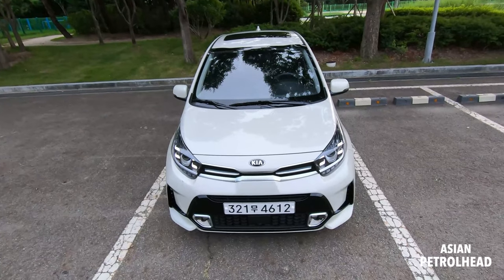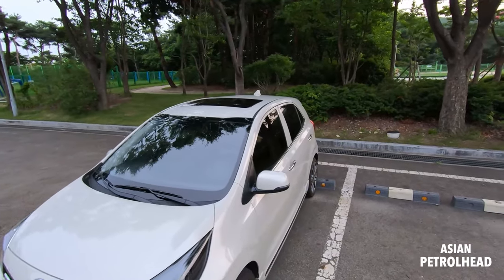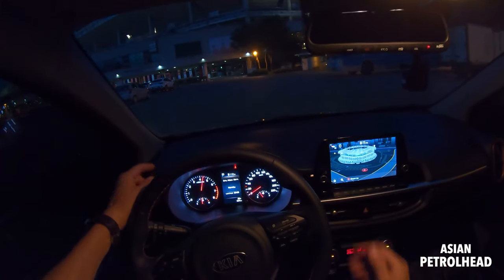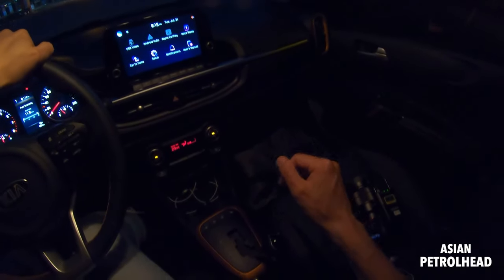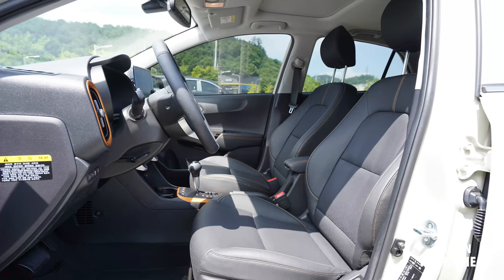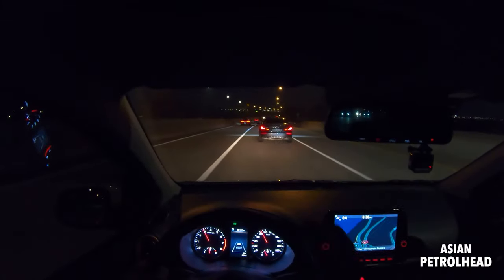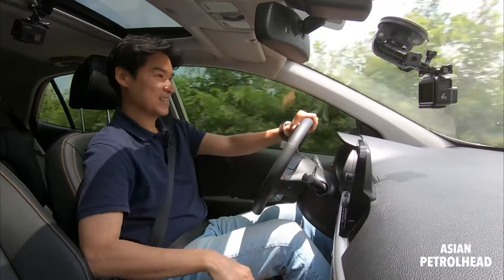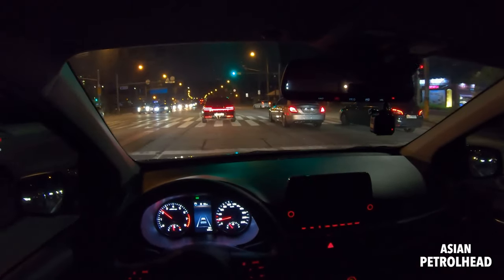Let’s drive the 2021 New Kia Picanto! Is it fast? Efficient? Roomy? Let’s go for a night drive!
This 2021 Kia Picanto is the facelift of the third generation Kia Picanto.  If you like a small city car that is affordable, efficient and easy to drive around town, this new Kia Picanto just might be the perfect fit for your needs.  Well, let’s go for a night drive with Kia Picanto and show you how it feels a night.